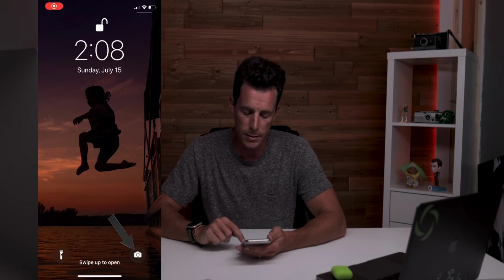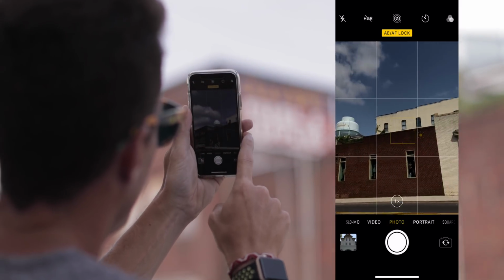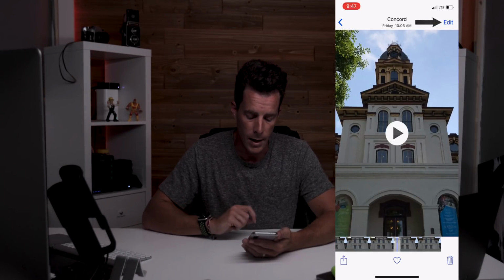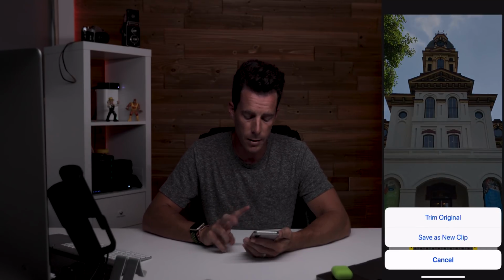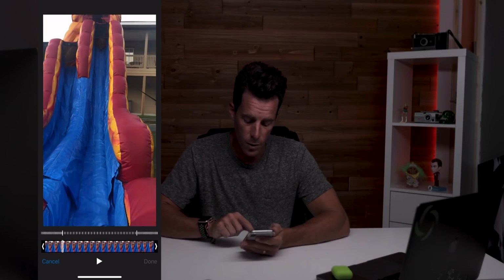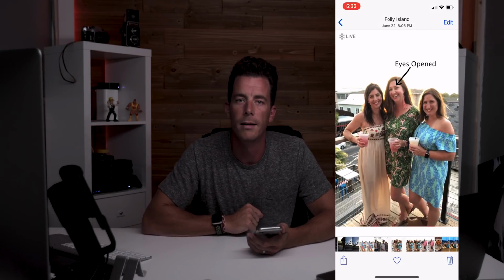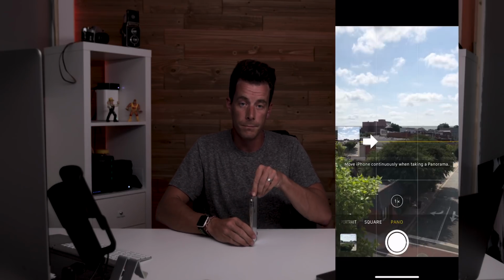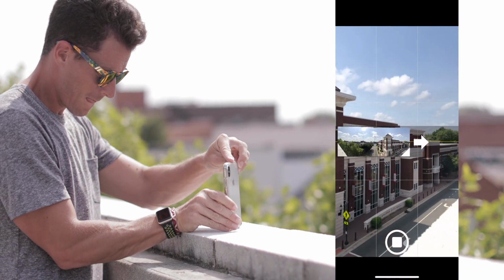I can do WHAT with my iPhone Camera!?!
My Gear:
My Camera Bag - F-Stop Gear
Camera I use - Canon 1DX Mark II
Main Lens I use - Canon 16-35 f/2.8
Next Lens in line - Canon 50 f/1.2
Third in line - Canon 85 f/1.2